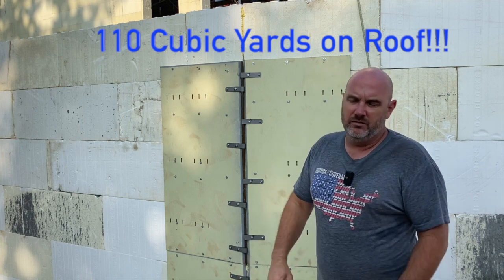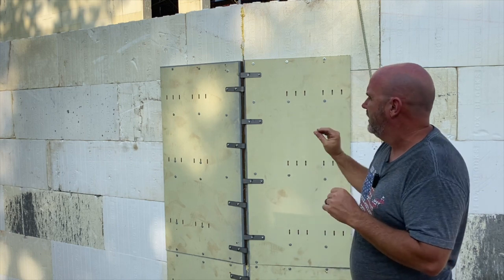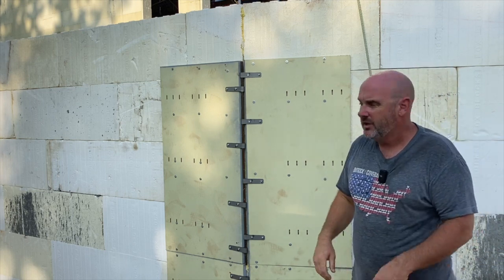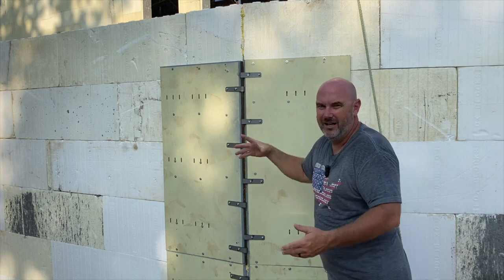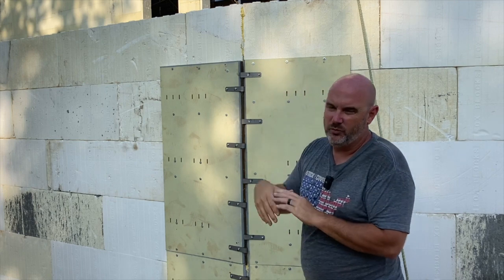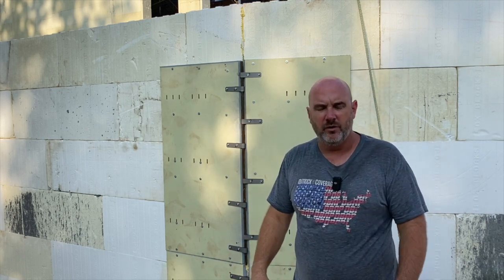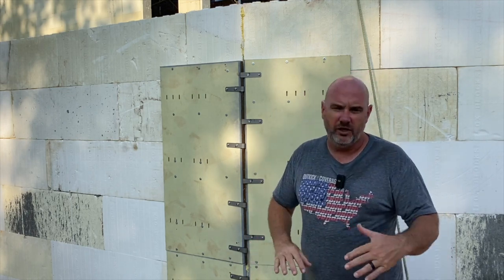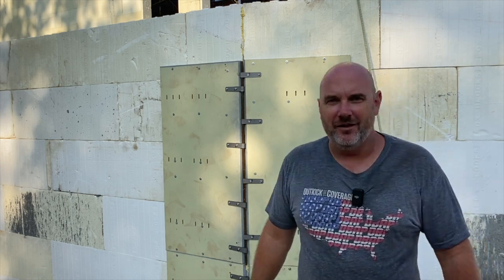Massive ICF Roof, 2-Days Until Pour!!!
In this video we talk about the upcoming 120 pour day on this icf roof and retaining wall, we also show a nice little bracing trick coupling old tech with new for irregular corners!